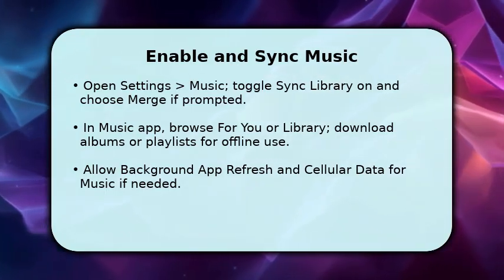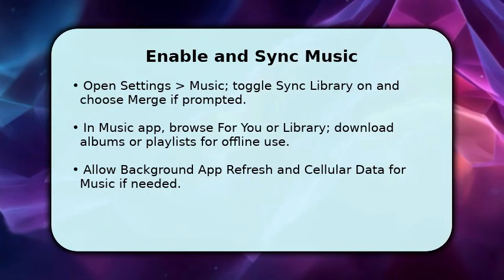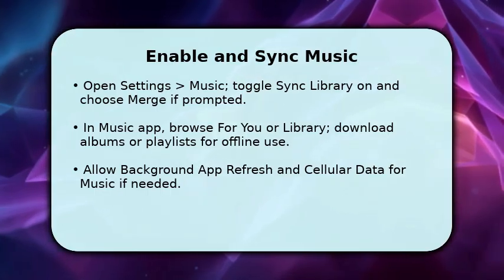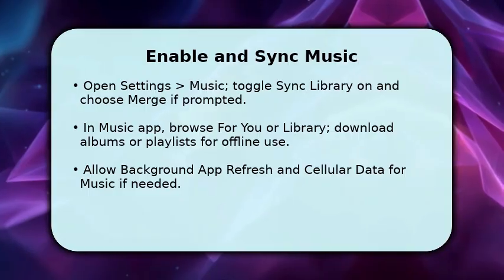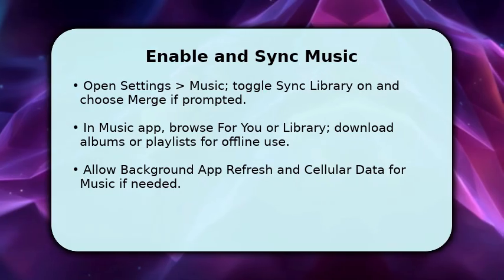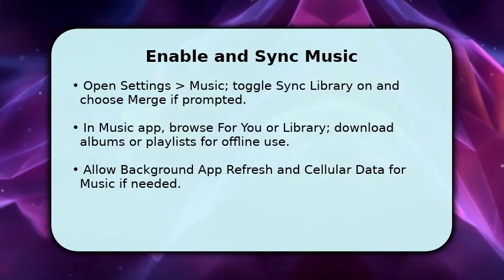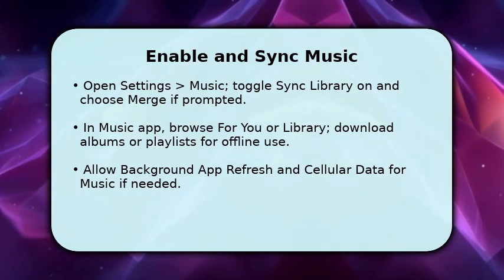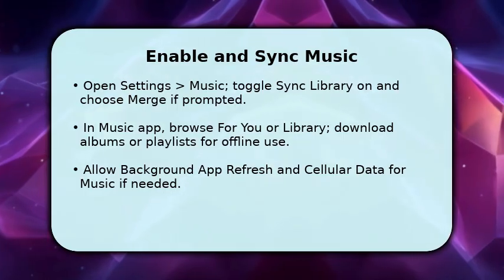How to Connect Apple Music to Ipad - Full Guide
Discover the step-by-step process of linking Apple Music to your iPad with our comprehensive guide. From setting up accounts and downloading apps, to troubleshooting common issues - this video is perfect for anyone looking to enjoy their favorite tunes on the go.

Apple Music, connect iPhone/iPad, music streaming app download, account setup Apple Music, troubleshoot connectivity issue